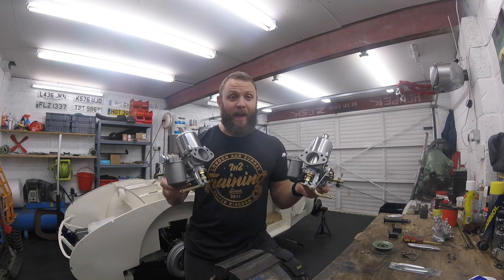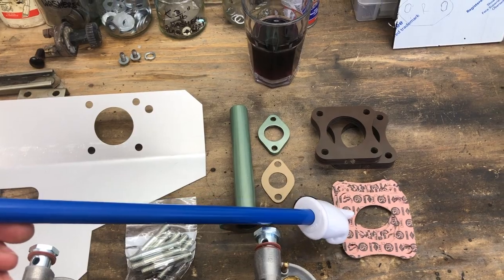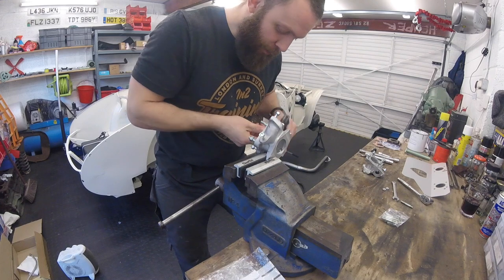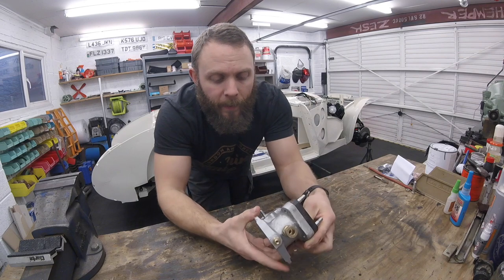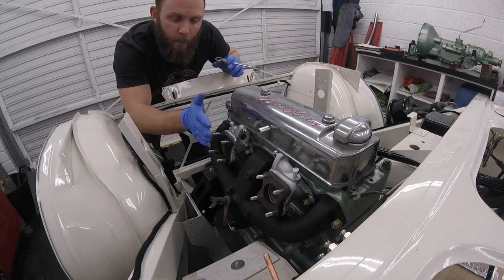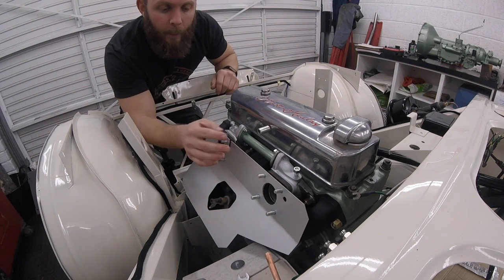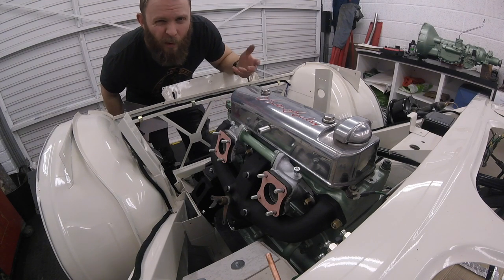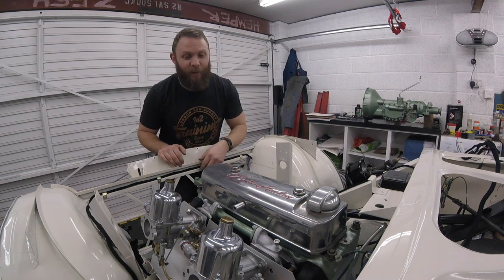Fitting ‘M Spec’ Carbs to our Austin Healey 100/4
In todays video we fit the lovely 'M Spec' carbs! The car is really starting come together now and we aren't far away from turning the key to start the car for the first time in 30 years so make sure you subscribe so you can keep up to speed with our progress...
if you want to see more of the build then head over to our instagram page @resto_nation...